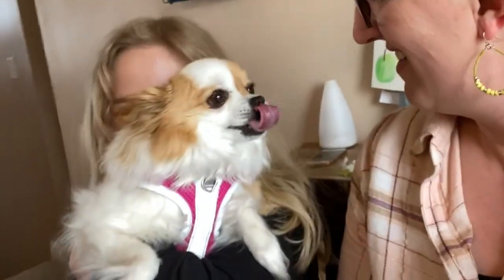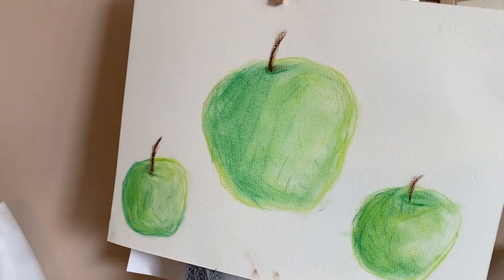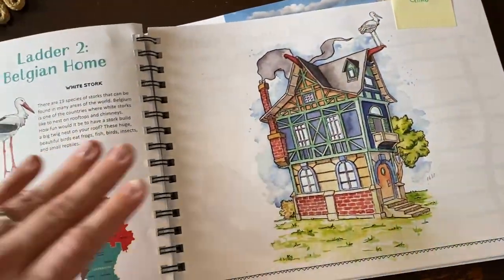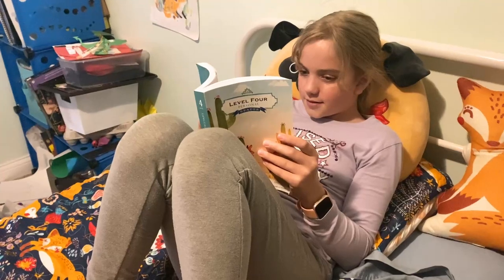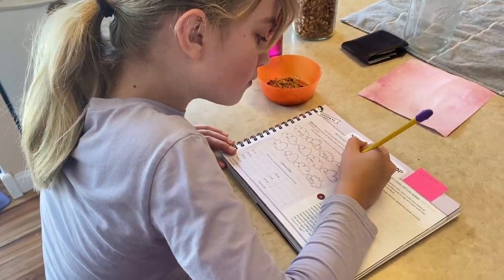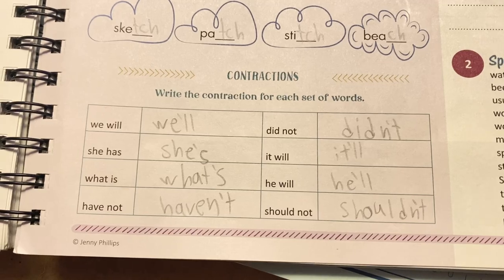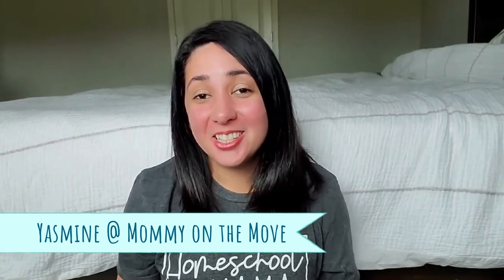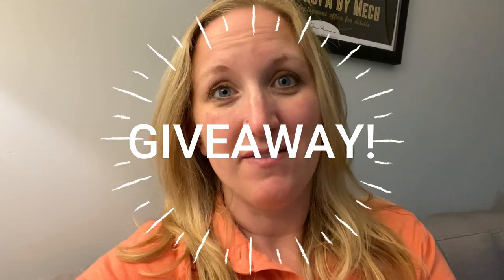THE GOOD AND THE BEAUTIFUL LEVEL 4 || DO A LESSON WITH ME || GIVEAWAY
I’m so excited to share a lesson with you with my 5th Grader! We are doing Level 4 The Good and The Beautiful Language Arts this year with my 10 year old. This curriculum really is independent work. Watch how I get my daughter started on her lesson, and then she takes it on her own to finish. Plus I am joining with some YouTube friends to share a lesson from EACH THE GOOD AND THE BEAUTIFUL LANGUAGE ARTS LEVELS!

To Enter the GIVEAWAY for $120 Gift Card towards The Good and The Beautiful Curriculum, head

The giveaway will be active from May 12 through May 19.
Winner will be notified by email.
For additional entries, you can click on any of the other channels that are listed by grade level OR visit the playlist.

Welcome to Joyful Noise Learning! I’m Ashley and I have homeschooled my 3 kids since 2013. I’m a curriculum research junky and buyer, and I love making my Biblically based, affordable, Charlotte Mason inspired  homeschooling fun for my kids and love to have you join along in this journey.